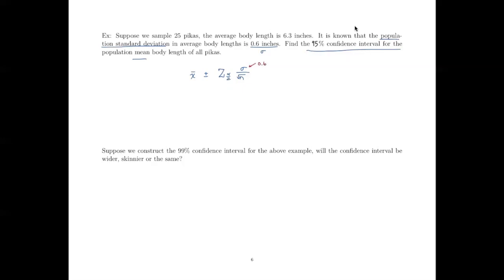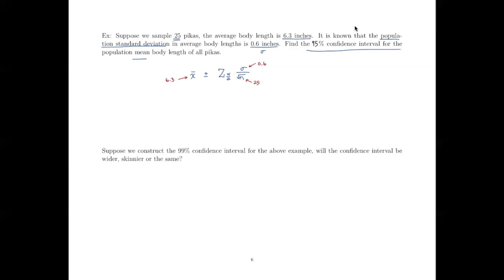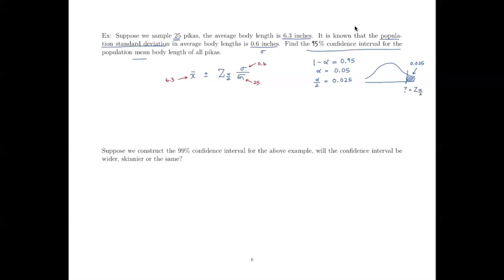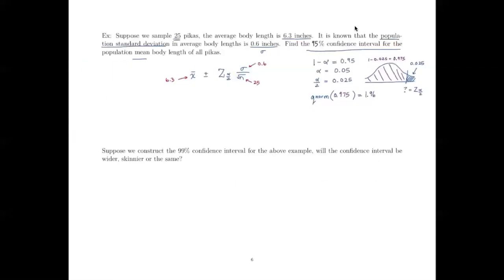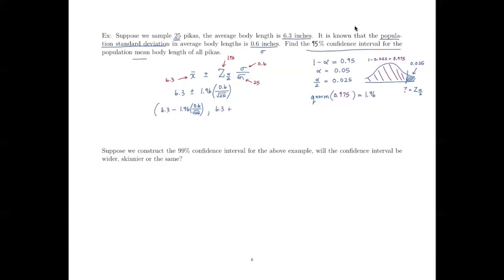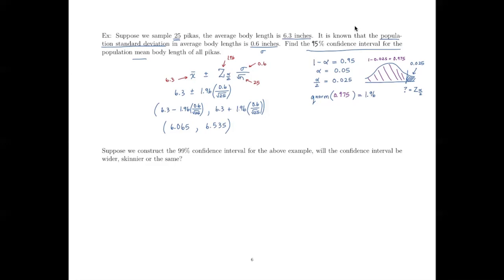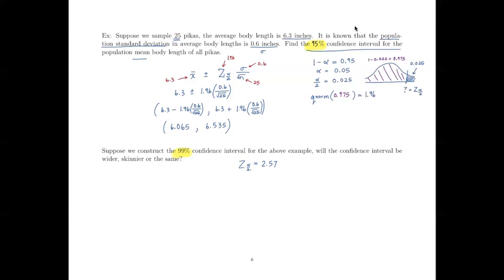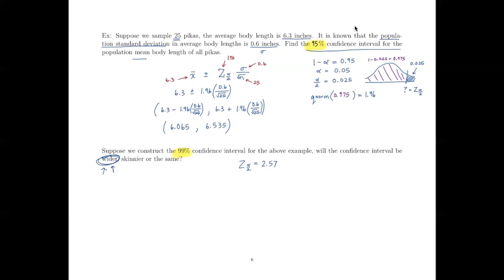Confidence Intervals for Population Mean (Population Variance Known) - Example